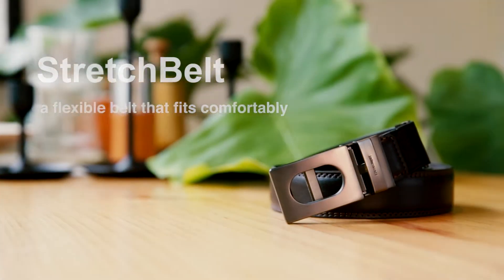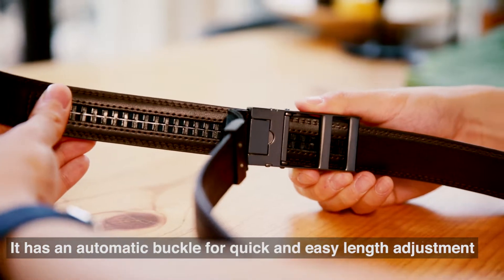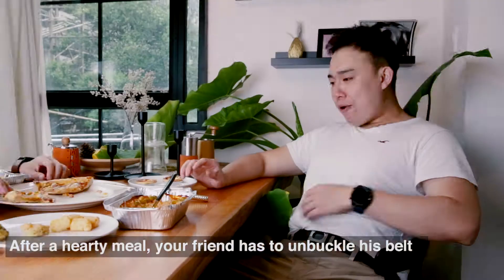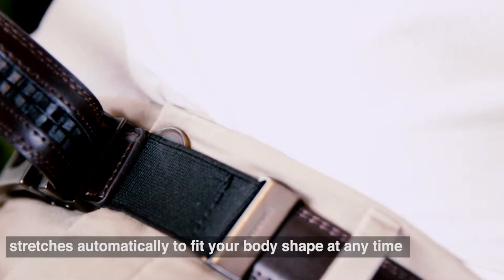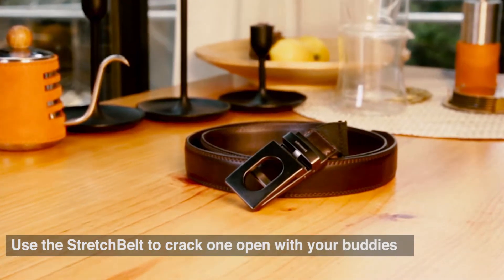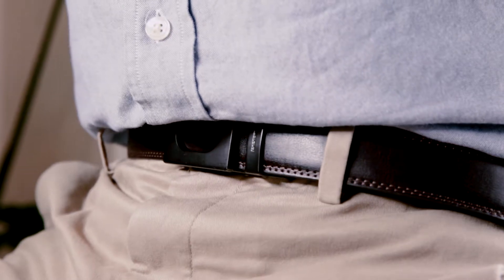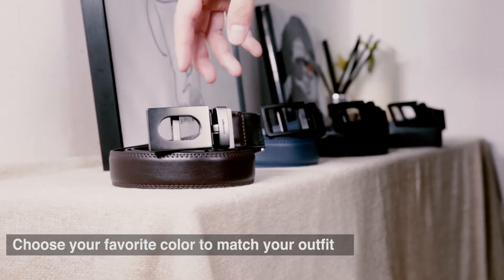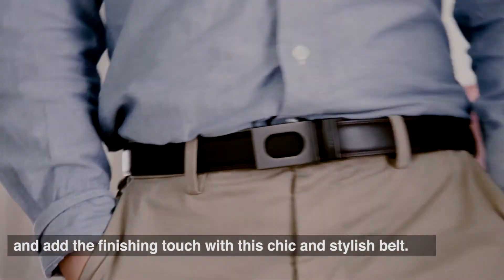StretchBelt - A flexible belt that fits comfortably - DesignNest.com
StretchBelt will fit to your body shape and adjust to your movement, thanks to the integrated elastic band. Adjustable through the tracking system and available with two different buckles to suit any occasion. You can even use the buckle as a bottle opener!

WHAT IS DESIGNNEST.COM?
DesignNest.com is a one-stop platform for designers to launch their products in stores worldwide, for retailers to have innovative products at their stores and for consumers to get these designs from authentic designers.

VISION & MISSION
Becoming the world’s first and only end-to-end product design platform,
to unite and help the creative ones. Helping with funding, engineering, manufacturing, marketing, sales and fighting copycats.

OFFICES ON 3 CONTINENTS
We are operating from four main offices, located in the Netherlands, China and the United States. DesignNest.com also includes the DesignNest Studio’s which are free co-working spaces for creatives.